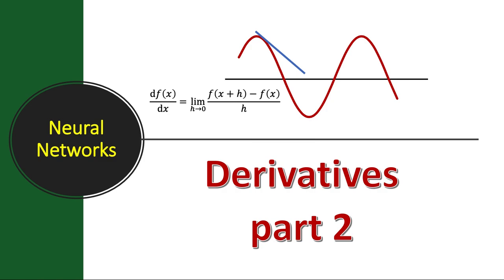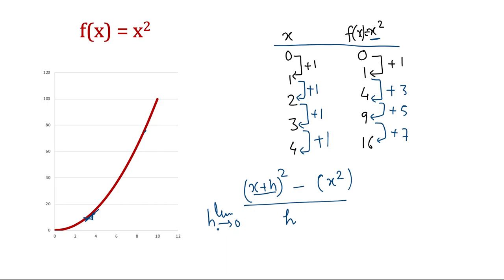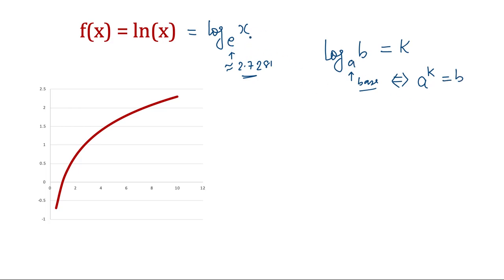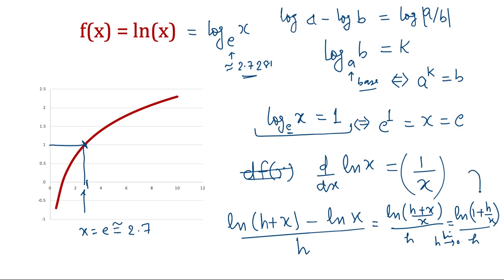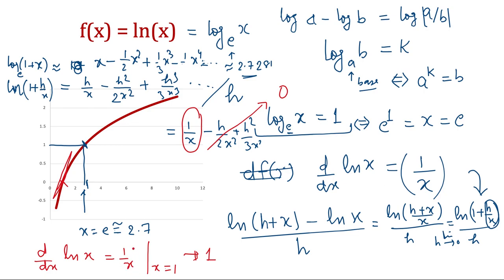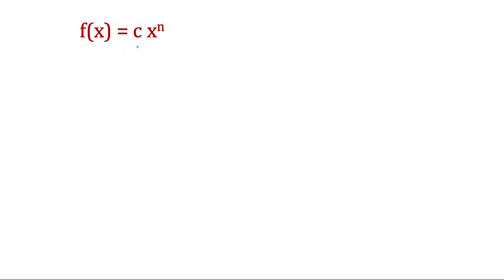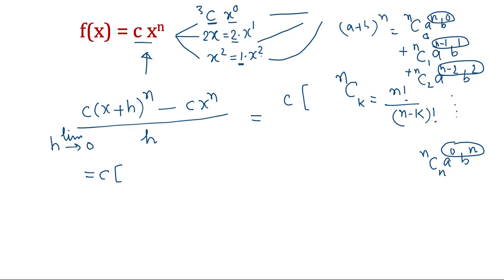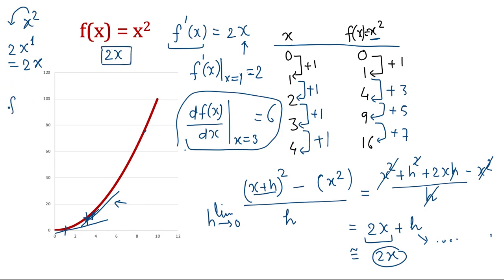Lecture #9: Derivatives [Part 2] | Derivative of x2 sinx cosx ln x polynomials | Power rule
Best Books on Machine Learning :
1. Introduction to Machine Learning with Python: A Guide for Data Scientists
2. Hands-On Machine Learning with Scikit-Learn, Keras, and TensorFlow: Concepts, Tools, and Techniques to Build Intelligent Systems
3. Pattern Recognition and Machine Learning (Information Science and Statistics)
4. Deep Learning with Python - François Chollet
5. Deep Learning (Adaptive Computation and Machine Learning series) - Ian Goodfellow
6. Machine Learning: A Probabilistic Perspective (Adaptive Computation and Machine Learning series) - Kevin P. Murphy

derivative,
slope,
differentiation,
tangent,
derivative by first principle,
differentiation by first principle,
derivative from first principle,
differentiation from first principle,
logarithmic function,
natural logarithm,
slope of sin x,
slope of ln x,